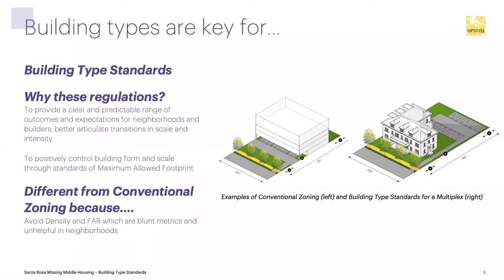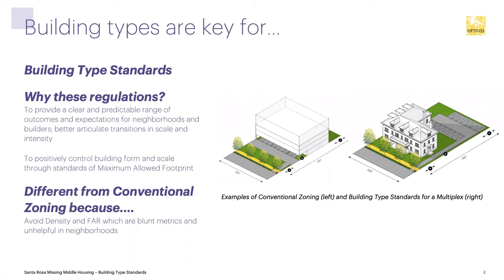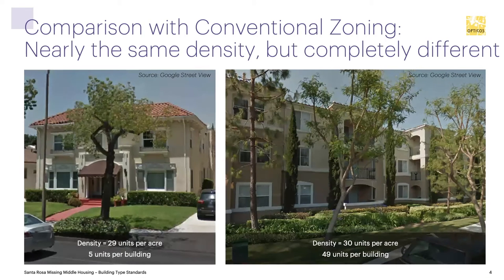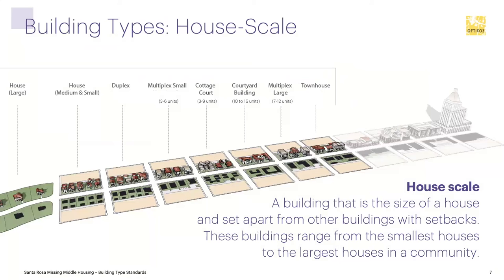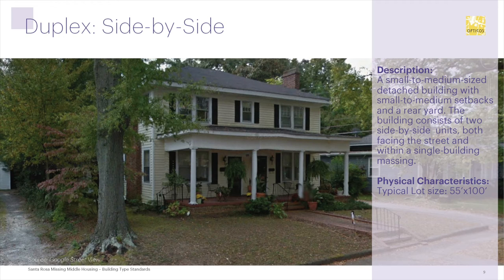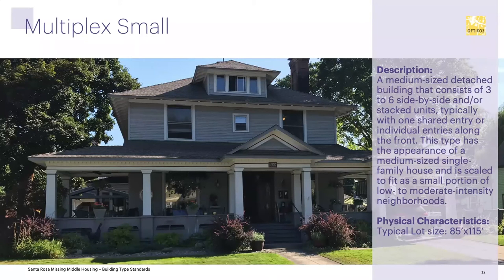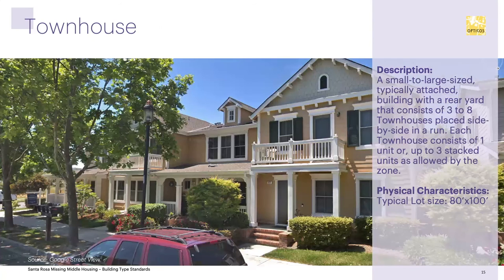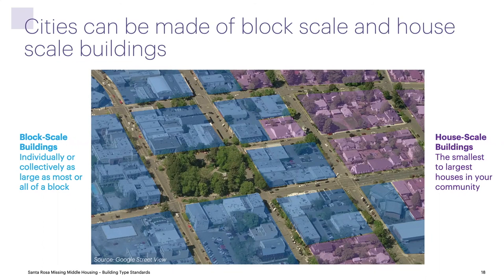Articulating Physical Character through Building Types (Session 5 of 6)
Tony Perez, Senior Associate of Opticos Design Inc. answers questions about form-based code as it applies to housing projects.

This video is part of a series for The City of Santa Rosa to help explain the technical aspects about housing as it relates to those in the Missing Middle (small apartments, townhomes, duplexes, etc.), a form of middle housing often seen as missing or underrepresented in the city.

This is Sessions 5 of 6.